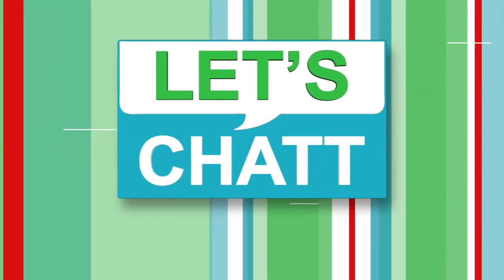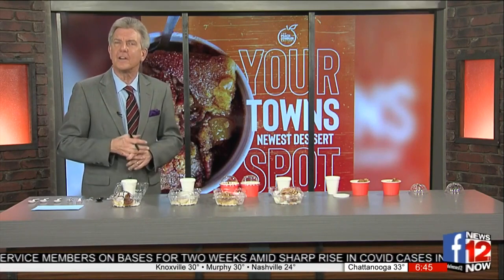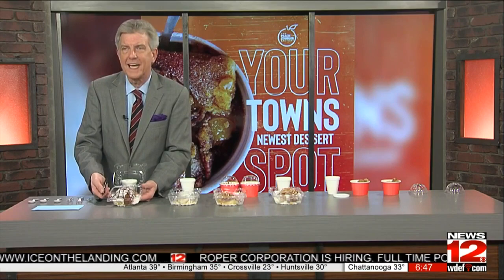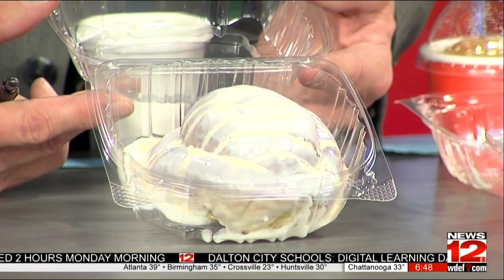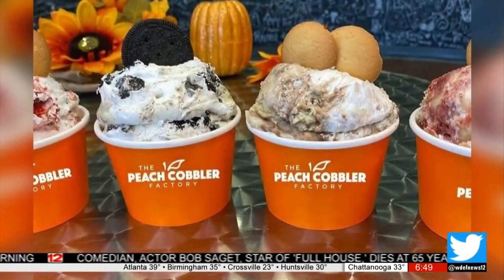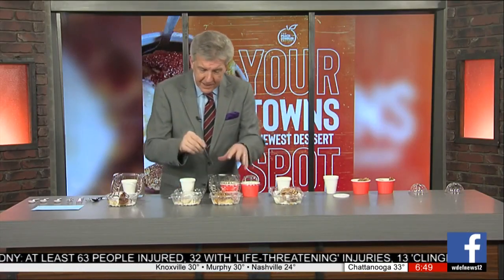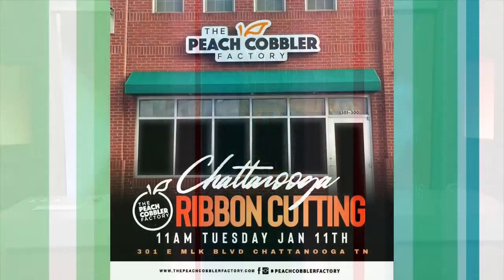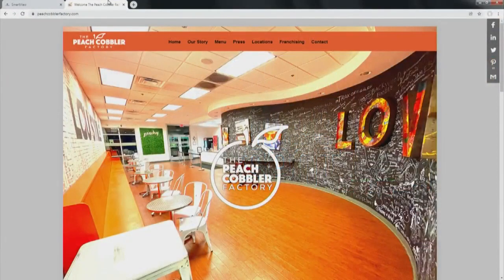The Peach Cobbler Factory celebrates its Grand Opening Tuesday, January 11th at 11:11am.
We are a Grab n Go Dessert Shoppe serving a variety of Peach Cobbler, Banana Pudding and Cinnamon Rolls along with our signature Peach Tea!!